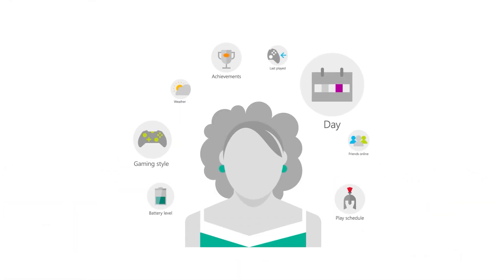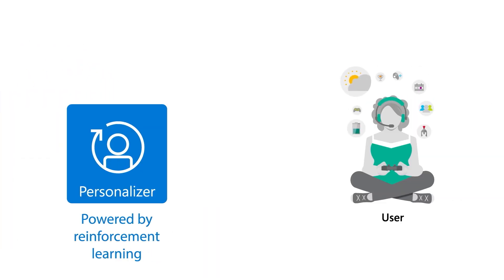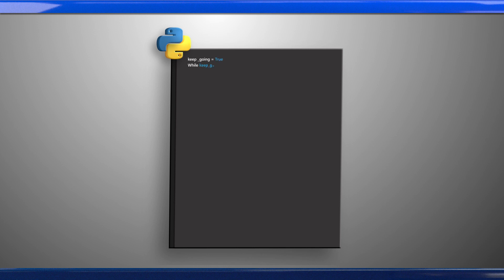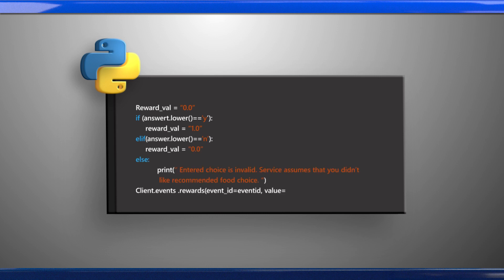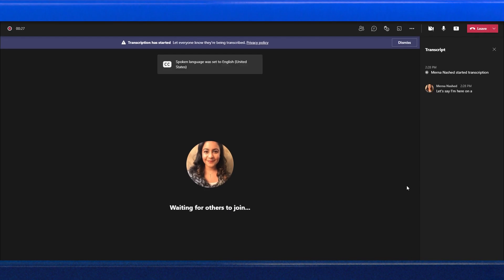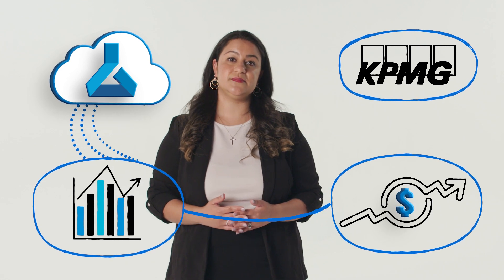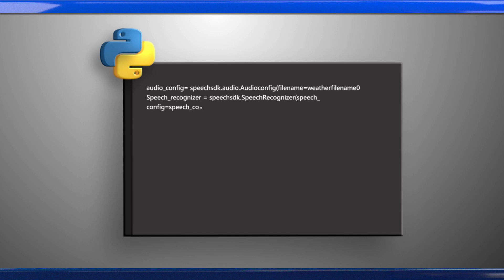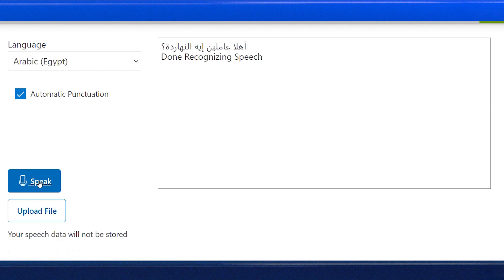Access the Same Services that Power Microsoft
Learn how you can access the same industry leading AI models that power products like Xbox and Teams.